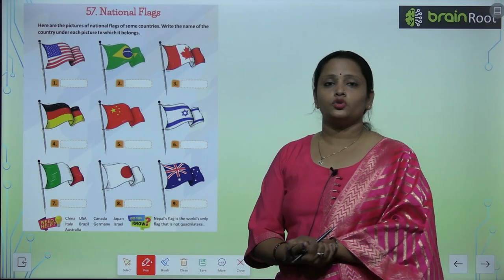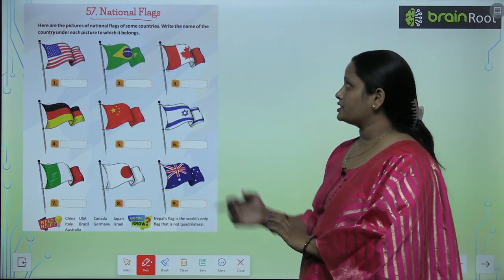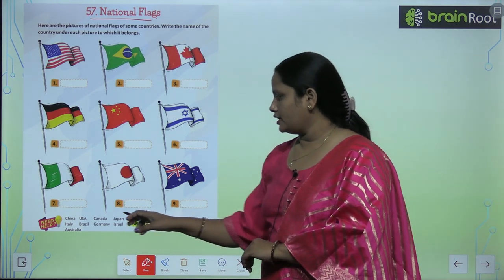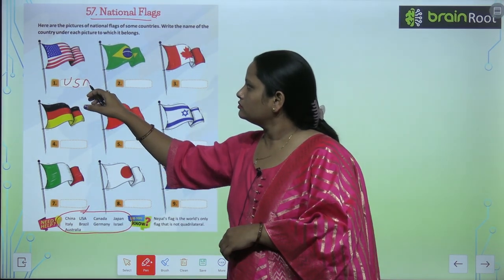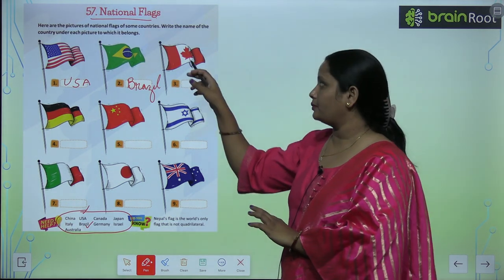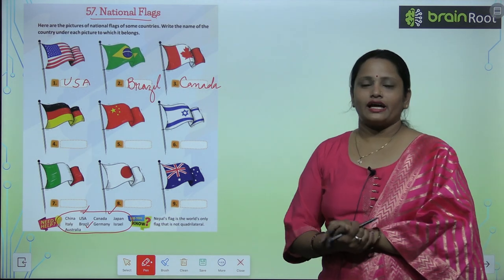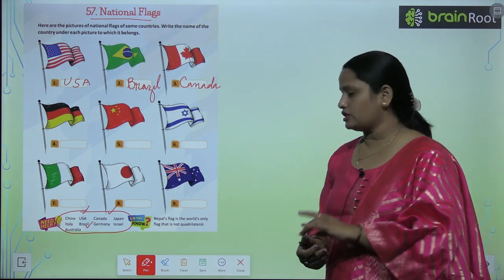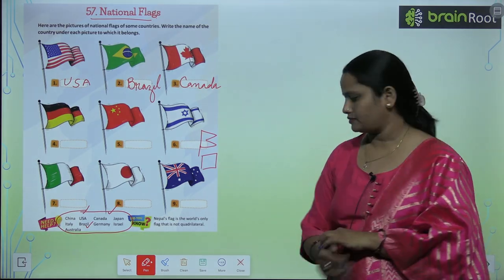Brain Root Class 3 Chapter 57 National Flags